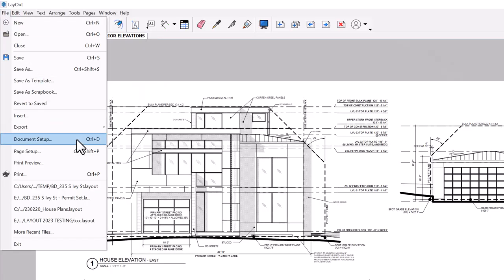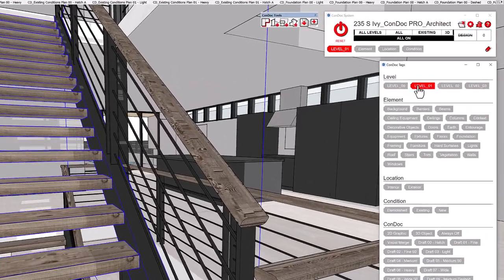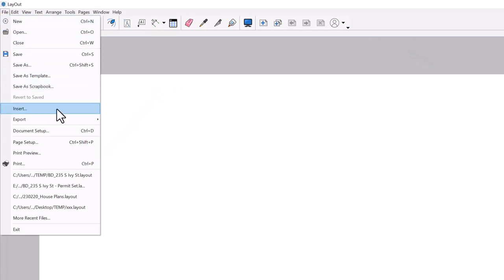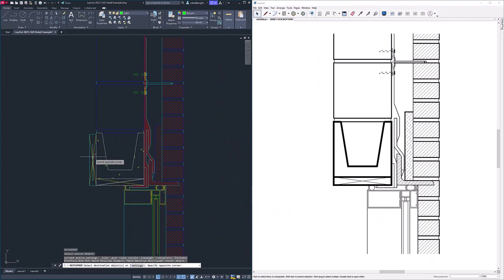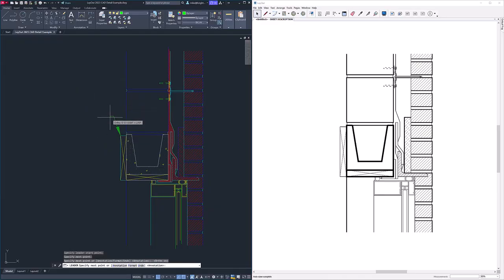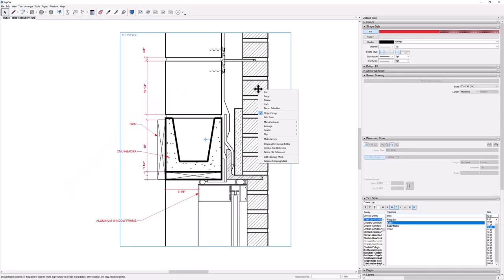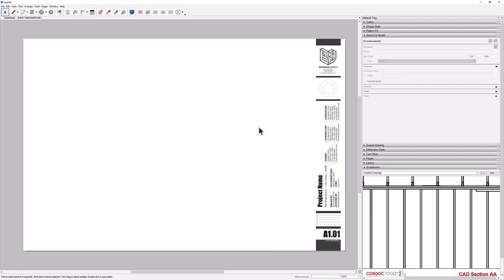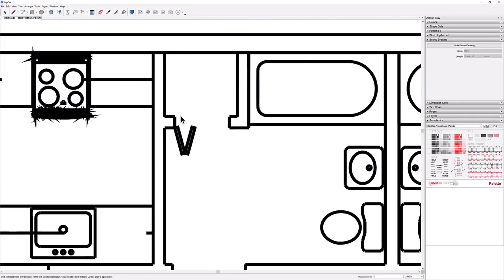LayOut 2023 Review: Cheers to 3 new features... If they all work!?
In this video, I review LayOut 2023 from my perspective, that of a residential designer who uses SketchUp Pro for every phase of the design process, even construction documents.  While there is not a tremendous amount of new tools in LayOut 2023, one new feature opens up a flood of productivity.  Or could open up a new workflow...  If it works!?

00:00  This is Going to Be Disappointing
00:33  Per Page Sequence Auto-Text
01:27  Custom Rotation Start Angle
01:47  DWG References
02:50  CAD Workflow Limitations
03:51  SketchUp to LayOut Drafting Workflow
04:28  Do I Even Need a DWG Reference?

Assign multiple tags to one SketchUp object and automate permit drawings with the ConDoc Tools extension,

Create extremely accurate and precisely detailed models of construction projects with the Medeek Engineering extensions,

Brightman Designs is a professional design practice that specializes in "The SketchUp Workflow for Architecture" (Mike's book We use our projects and experience to teach other designers how to effectively utilize SketchUp, LayOut, Lumion, and our ConDoc Tools.